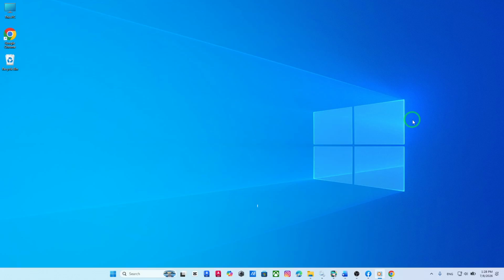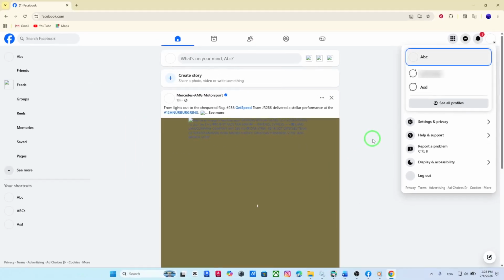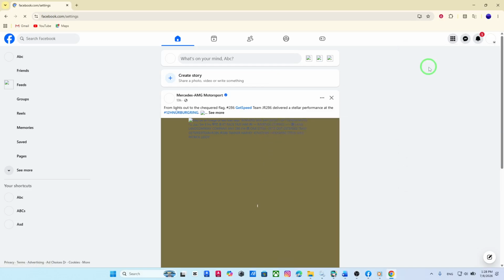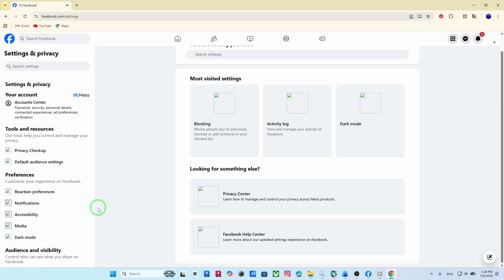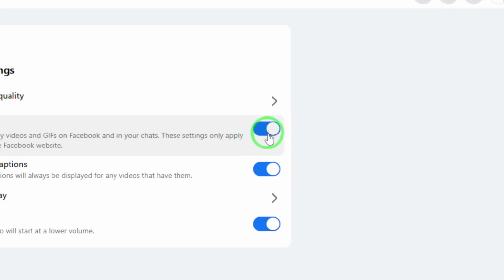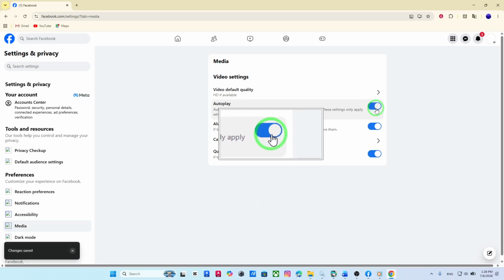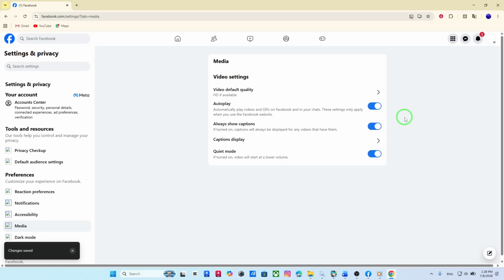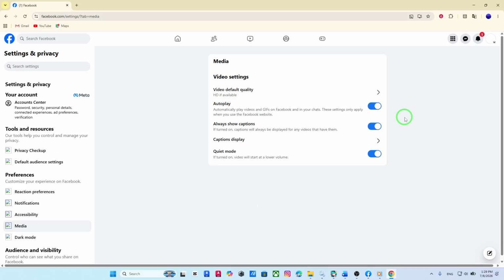How To Enable Autoplay Videos On Facebook Web On PC (New Update)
Learn how to enable autoplay videos on Facebook web on PC with the latest updated settings. This quick guide walks you through the exact steps to turn autoplay on so videos play automatically in your feed.

Stay up to date with Facebook’s newest interface changes and make sure your video experience is set up the way you prefer for smoother browsing.

1. Open Facebook web

2. Click on your profile photo at the top right corner

3. Enter to Settings and Privacy

4. Enter to Settings

5. Then Media

6. Next to Autoplay videos, choose On-

Chapters:
00:00 Intro
00:12 Soultion
01:05 Outro